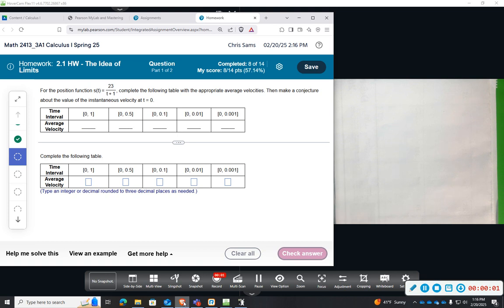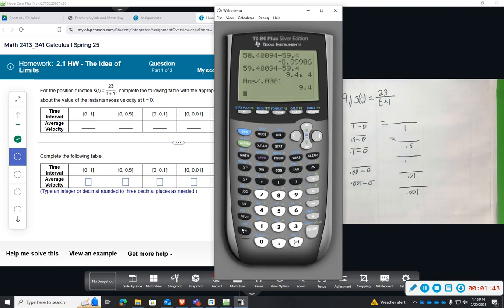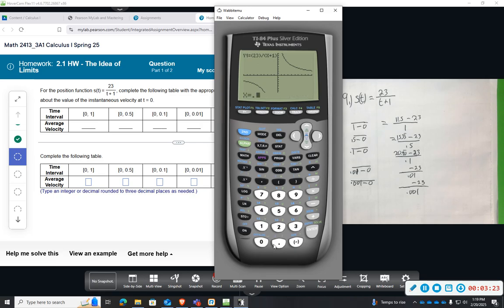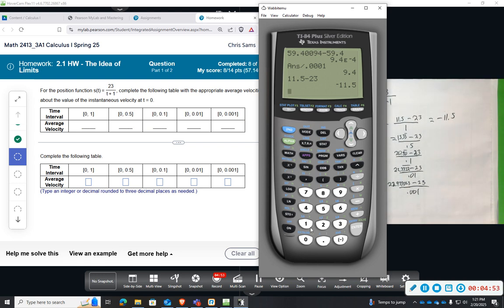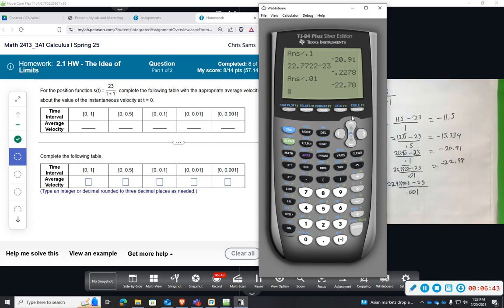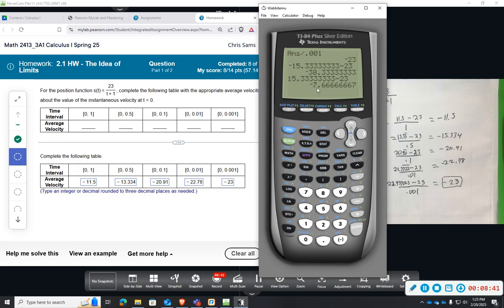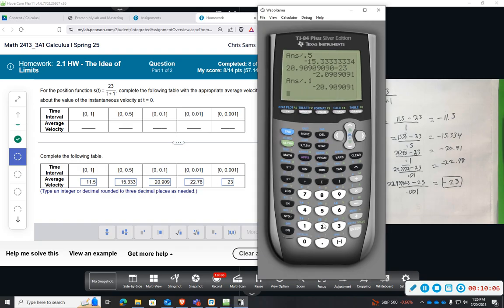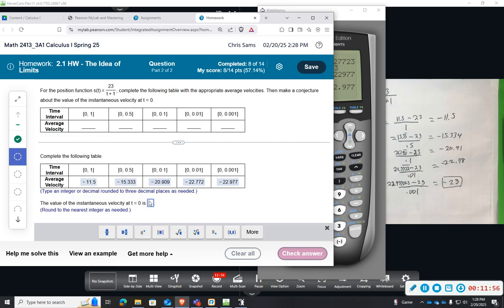LIT Cal 1 2 1 Limits 9